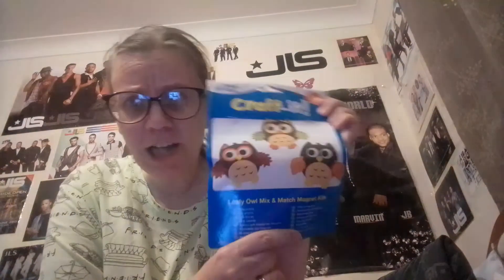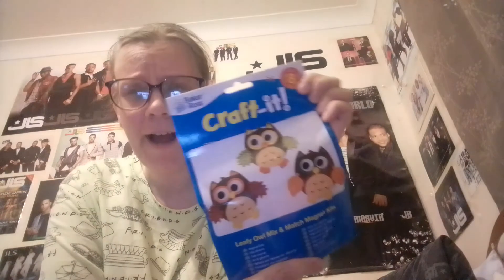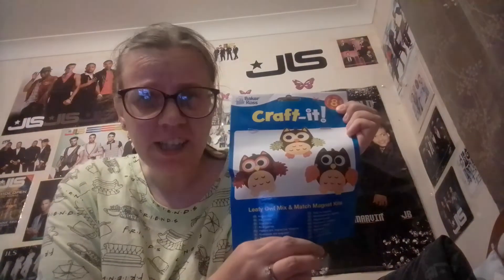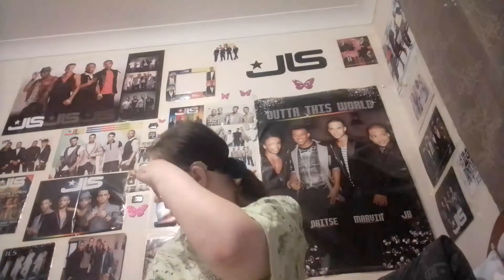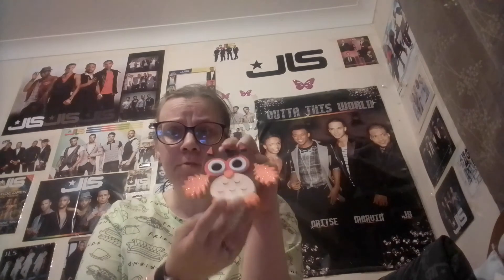Leafy Owl's Mix and Match